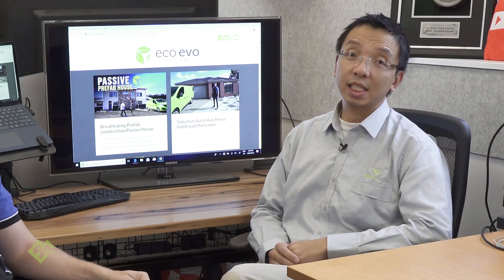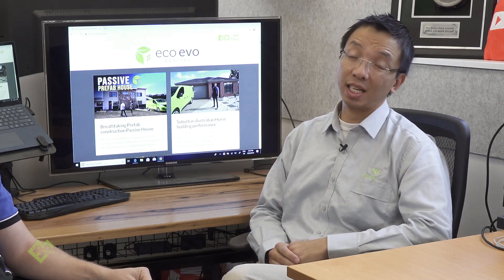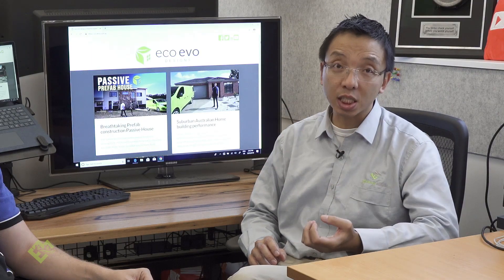Can you have problems breathing in an air tight home?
People get ideas of dying from lack of oxygen when it comes to passive house or even just talking air tightness itself.  Here we talk about Asphyxiation/stuffiness when it comes to passive house airtightness